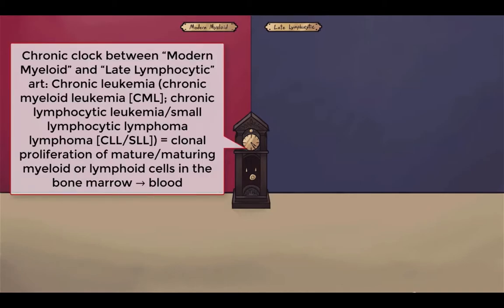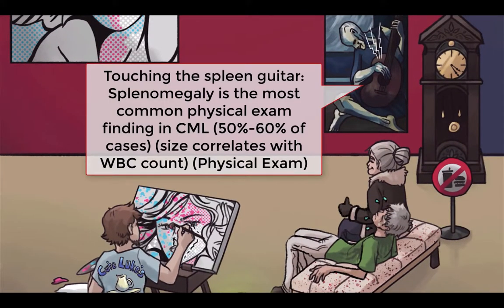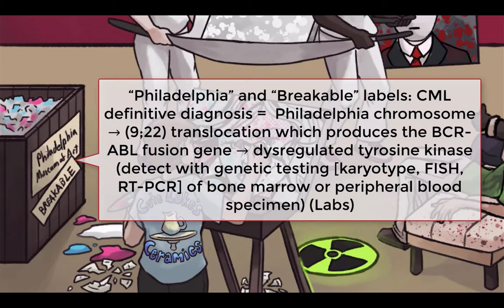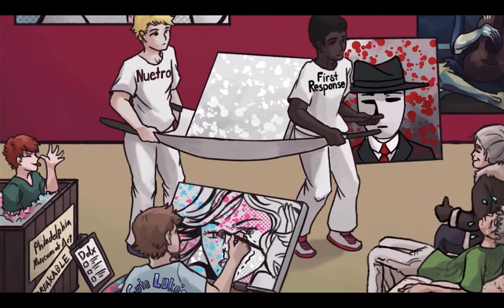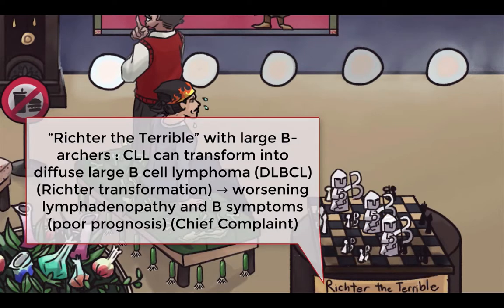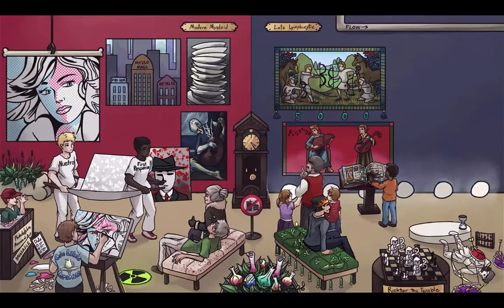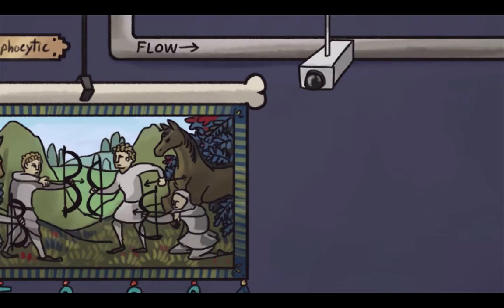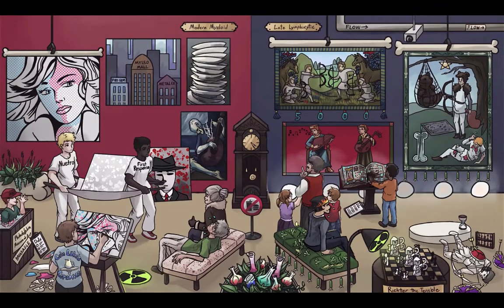CHRONIC LEUKEMIAS SOAP